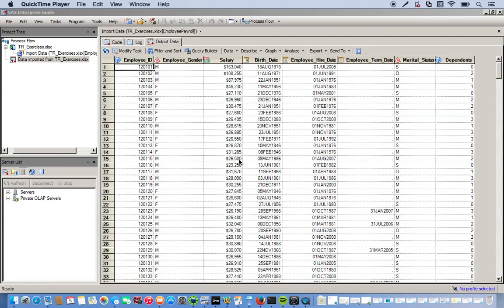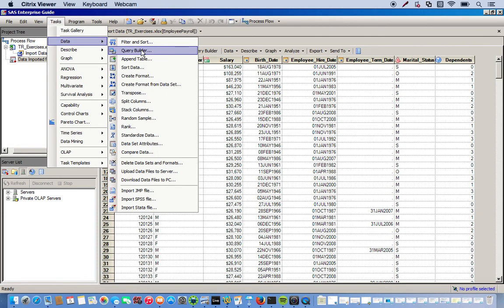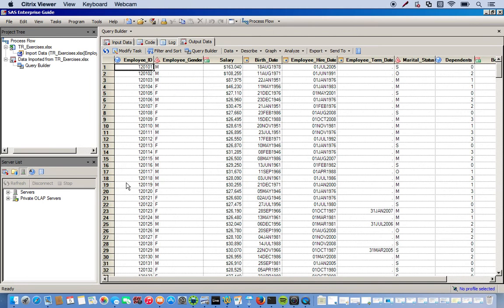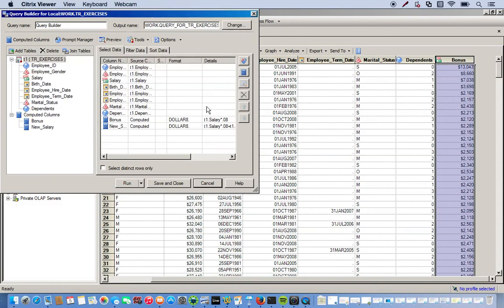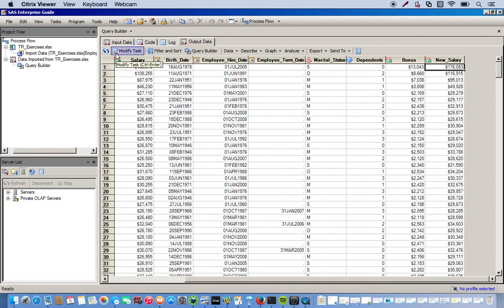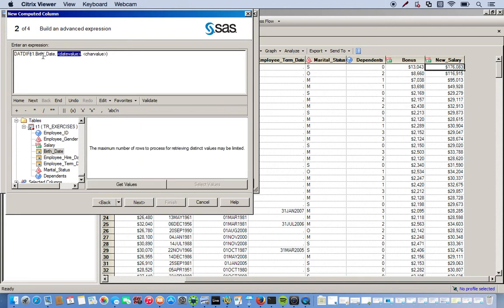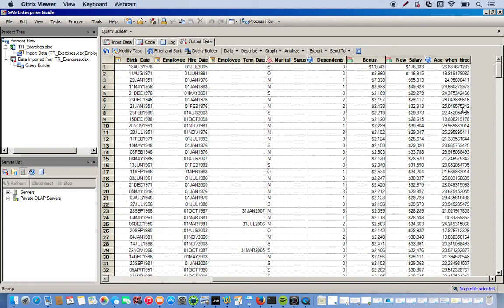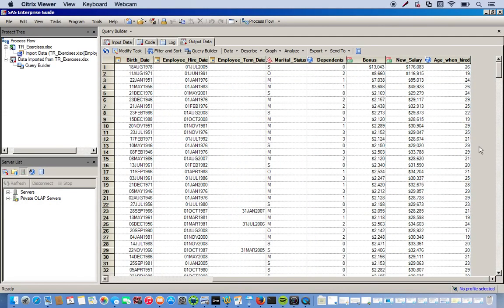L4 Creating New Columns with an Expression in SAS EG